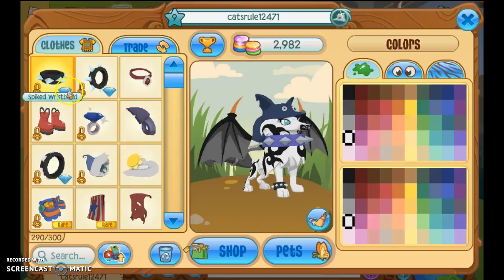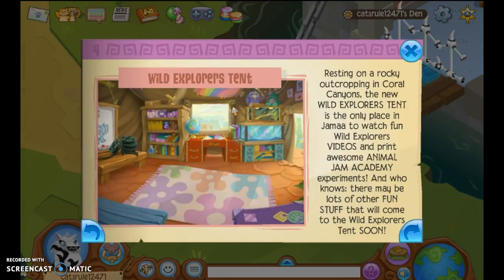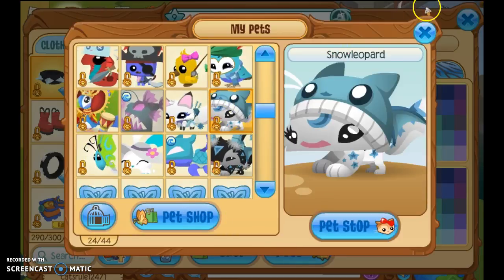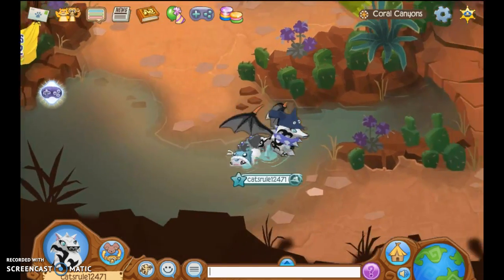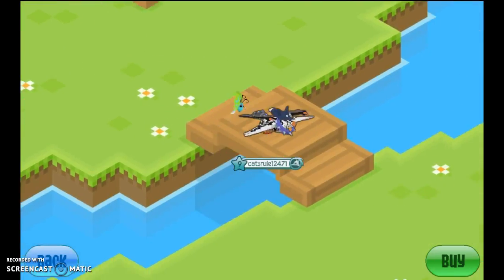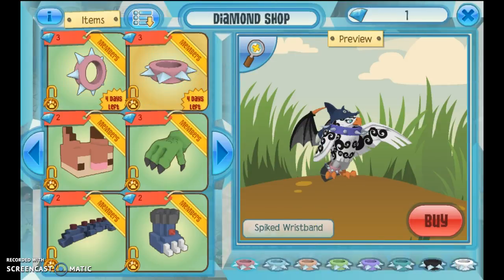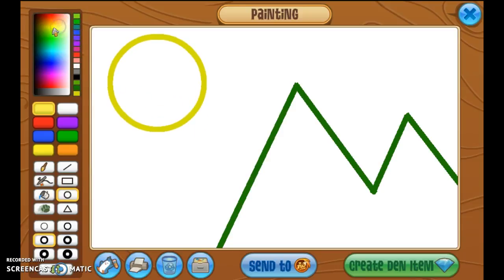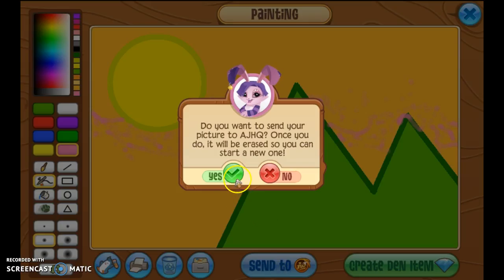SPIKE SALE OoO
OMG